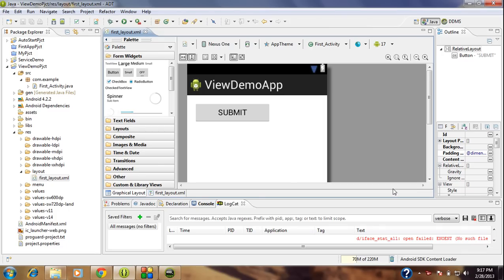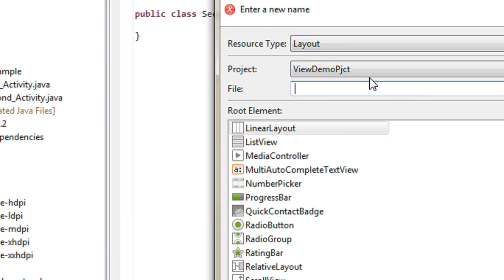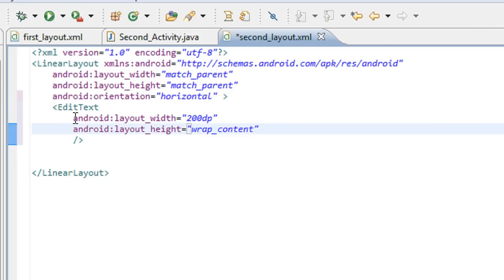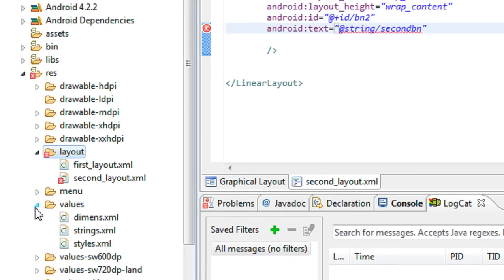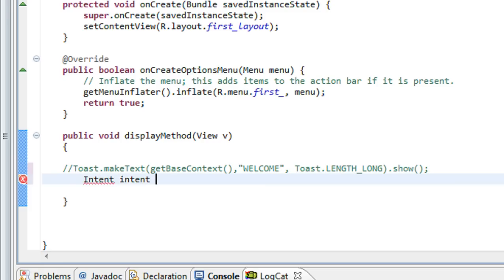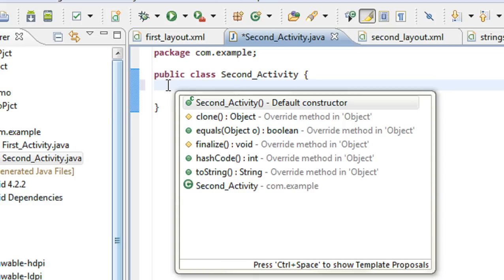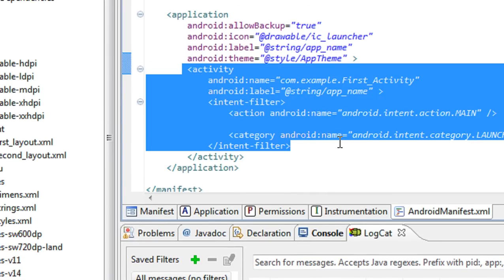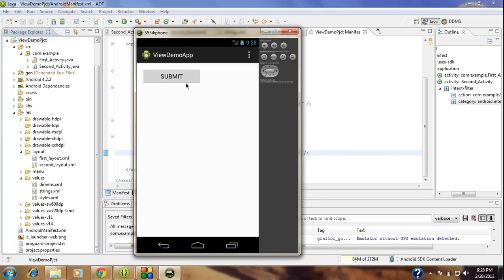android tutorial for beginners 11 Android UI Part -2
How to create basic user interafce in android.